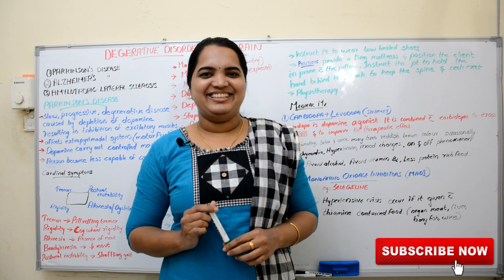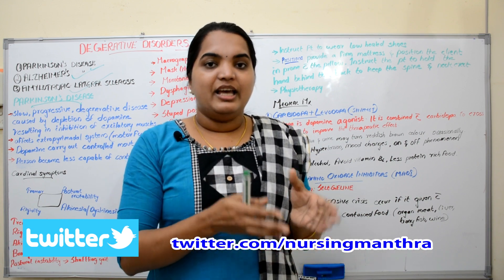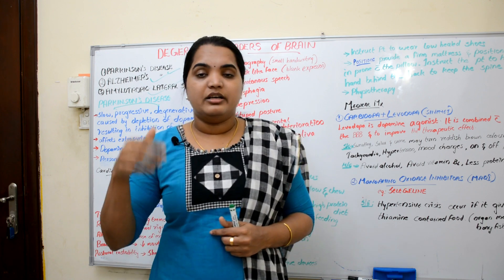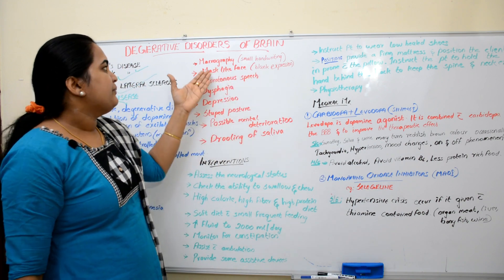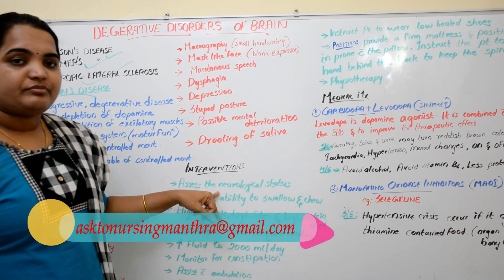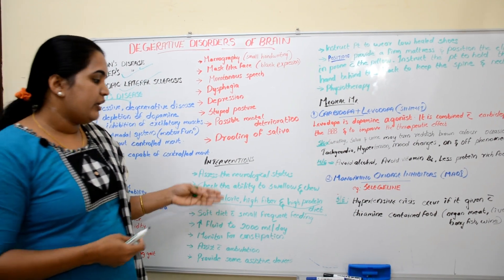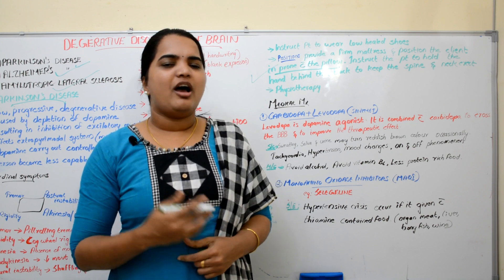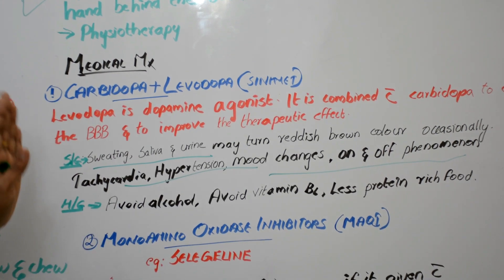Degenerative disorders of brain || LATEST PROMETRIC EXAM STUDY MATERIALS2019|MOH/DHA|NURSINGMANTHRA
DEGENERATIVE OF BRAIN.
PARKINSON'S DISEASE
ALZHEIMER'S DISEASE
AMYLOTROPIC LATERAL SCLEROSIS

NURSING MANTHRA Study Materials
Study the rationale and understand the concept in each question rationale.
so that you can apply those concepts in your questions. always remember questions will not be ask direct, so always better to know each topic thoroughly.
 When  ever you are learning a topic ,or practicing questions, try to make a note on it , so that the day before exam it is easy to review the points.